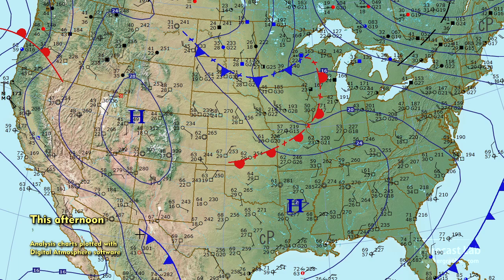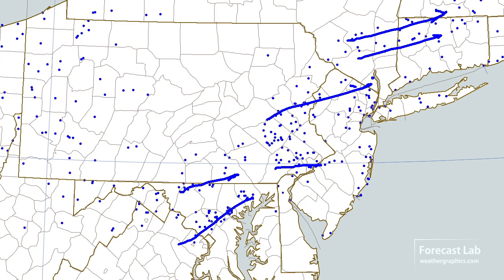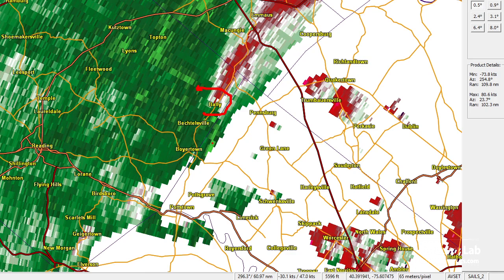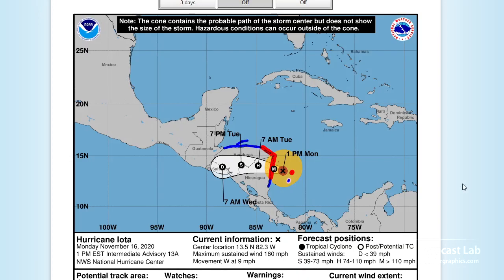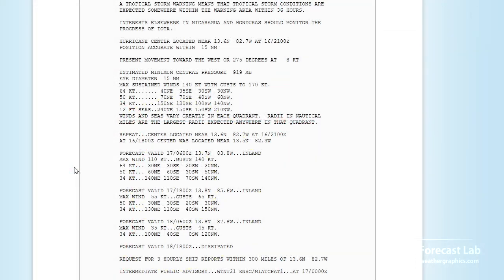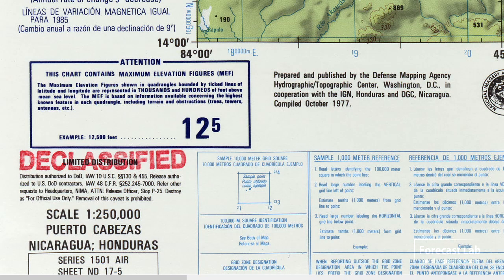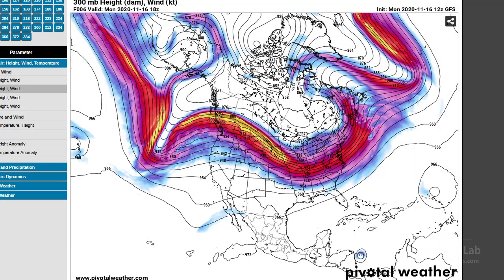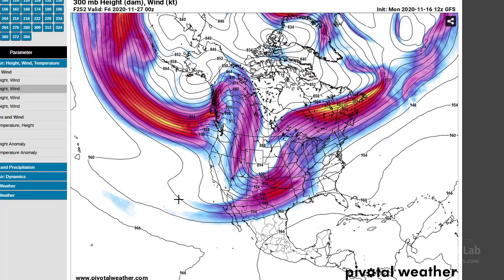Mon 11/16/2020 -- Special: Cat 5 Hurricane Iota, Northeast windstorm, Thanksgiving forecast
We'll take a break from dynamics today and run a rare Monday public show so we can cover a special weather event: Hurricane Iota, a Category 5 storm.  This will be making landfall tonight in the same area of Nicaragua hit hard by Hurricane Eta a week ago.  We'll also talk about Sunday night's windstorms in the northeast US, then look at the upper level charts to see what's coming for Thanksgiving.

0:00 Opening
0:40 Surface analysis
1:09 Northeast windstorm
4:54 Hurricane Iota
9:51 Upper analysis / GFS
11:35 Thanksgiving forecast
11:54 Closing